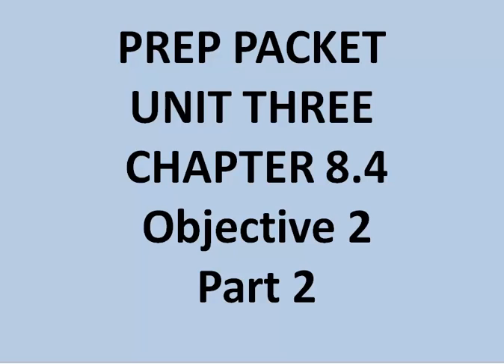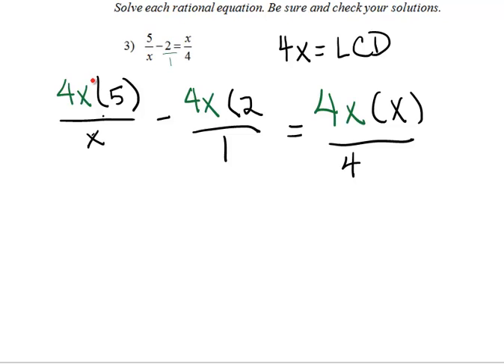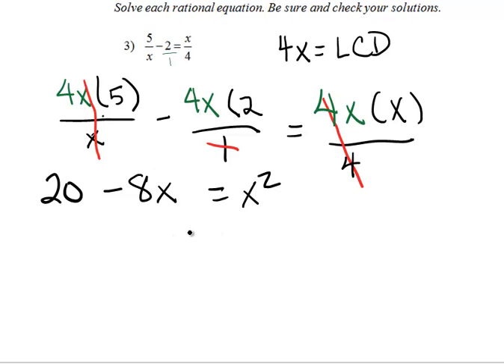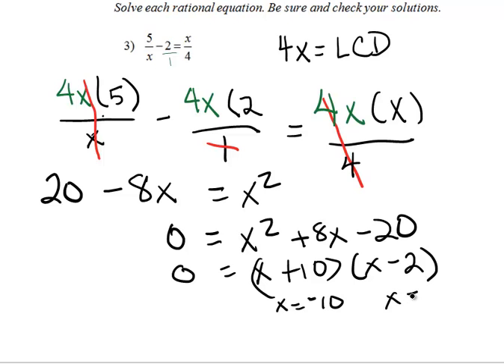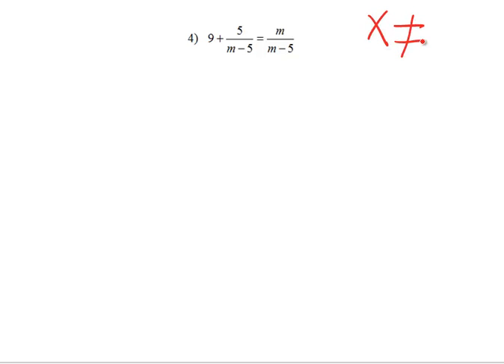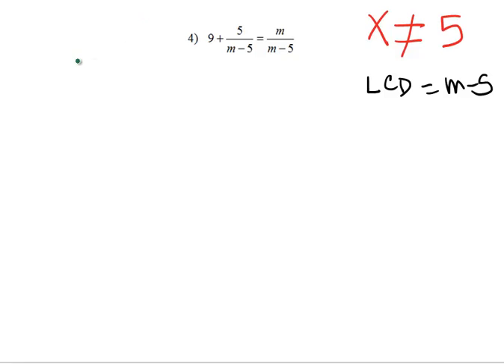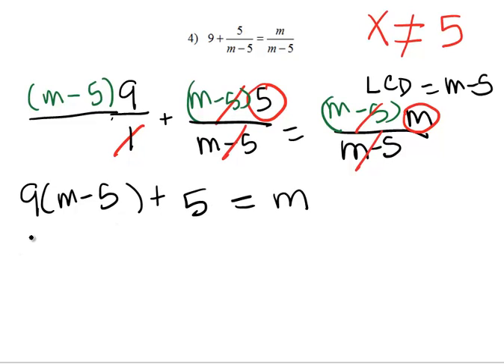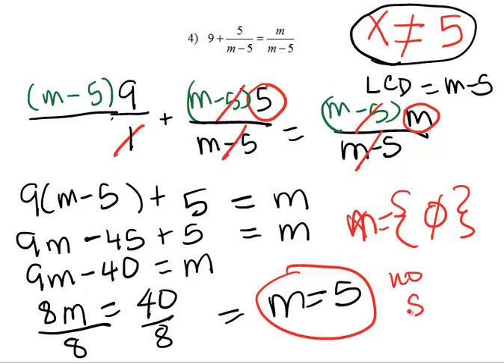MullanMath Rational Equations